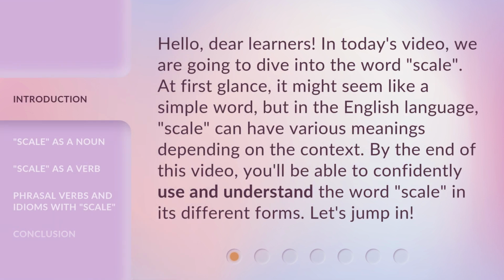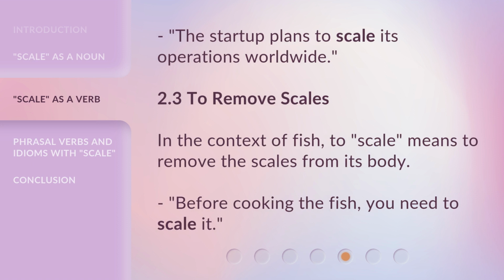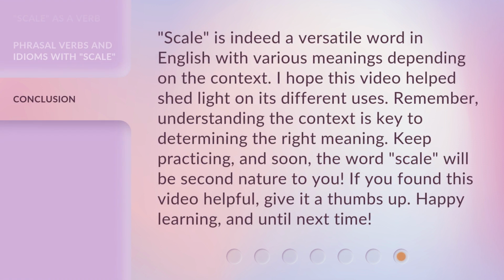Mastering the Many Meanings of "Scale" in English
Scaling Up Your English: Mastering the Many Meanings of "Scale" • Discover the diverse interpretations of the word "scale" in English and learn how to use them confidently in your everyday conversations. From measuring devices to size comparisons, this video will help you navigate the multiple meanings of "scale" with ease.

00:00 • Introduction - Mastering the Many Meanings of "Scale" in English
00:36 • "Scale" as a Noun
01:34 • "Scale" as a Verb
02:20 • Phrasal Verbs and Idioms with "Scale"